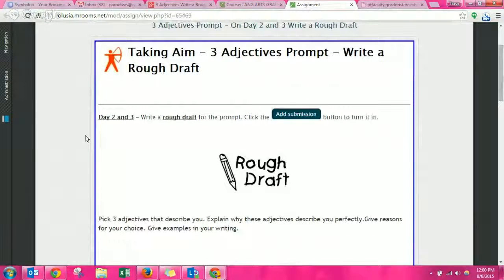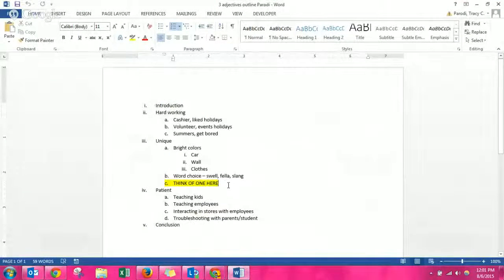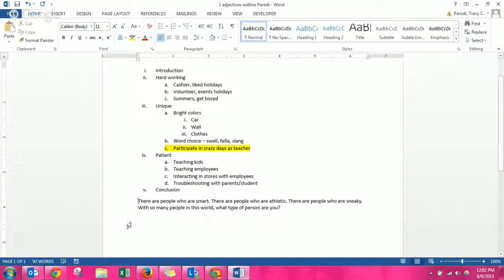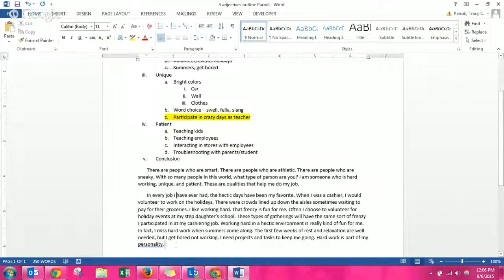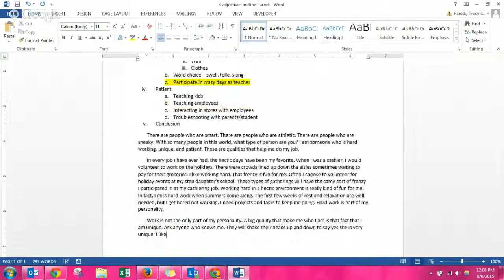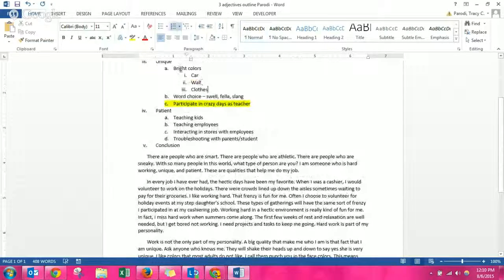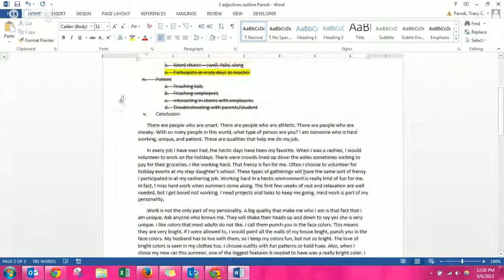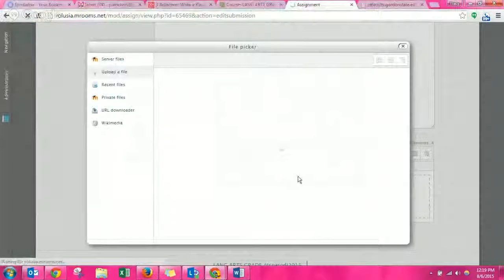3 Adjectives Write a Rough Draft